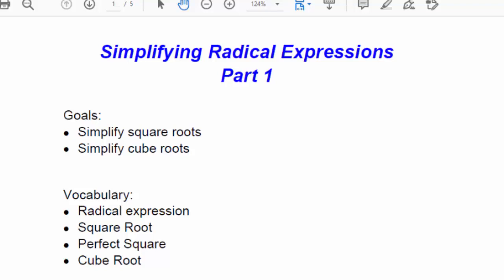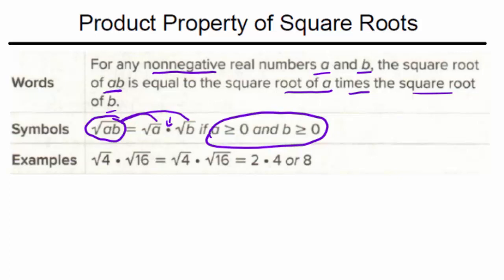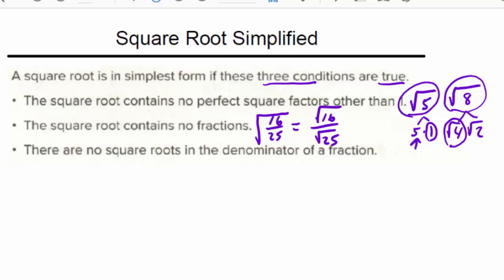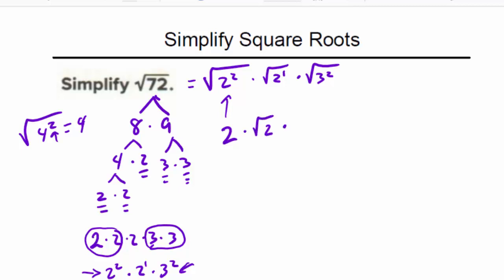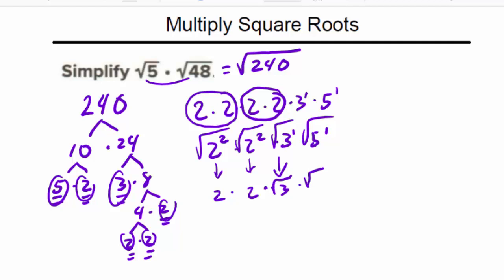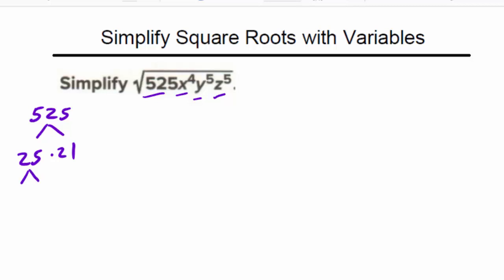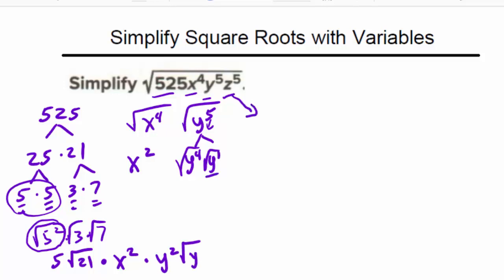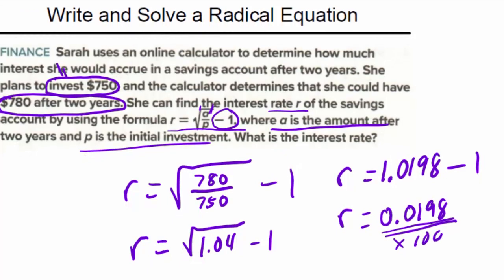Simplify Radical Expressions Part 1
Simplify square roots with variables; factor tree